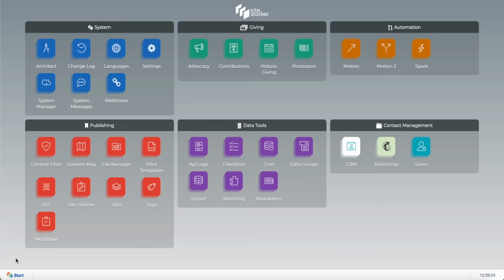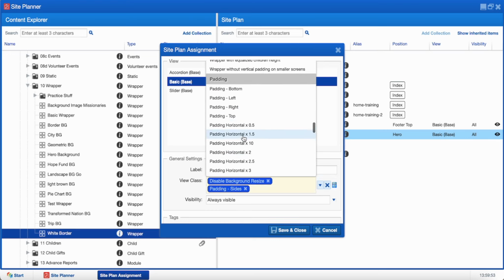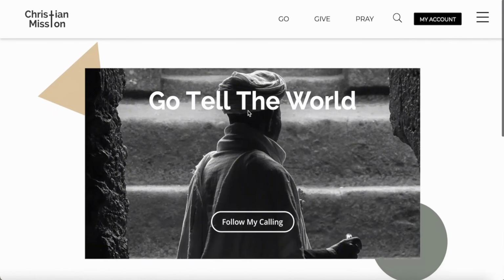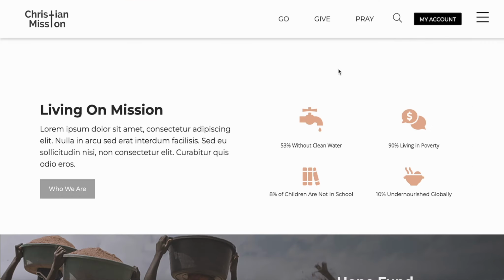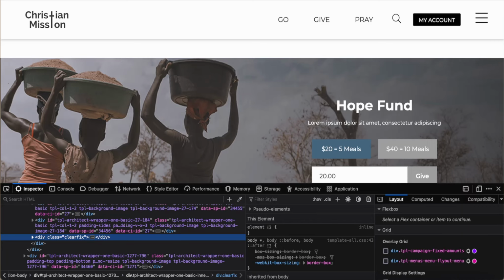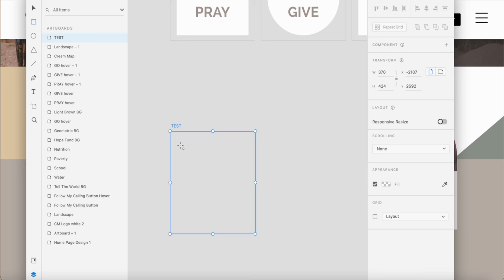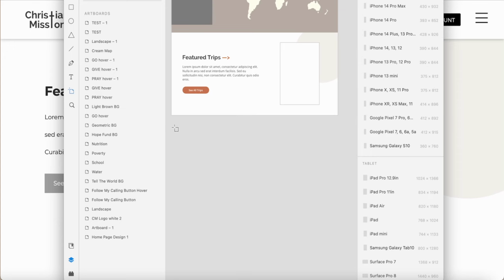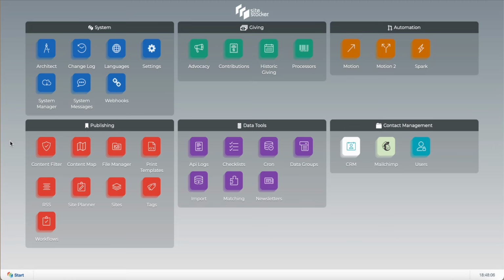How To Build A Unique Web Page In Site Planner - Site Stacker Education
In this training, Jadon will cover how to build a unique web page in Site Planner.

Timecodes
0:00 - Intro
0:53 - Create your page and set up your folders
2:49 - Building the Hero Section
9:29 - Building the Living On Mission and Icon Section
16:49 - Building the Hope Fund (Giving Input) Section
21:02 - Building the Go - Give - Pray Section
25:33 - Building the Map Module Section
27:53 - Featured Trips (Project Summary) Section
32:26 - Final Review

Visit our training website for more resources and videos like this one

Begin a project with Site Stacker today!